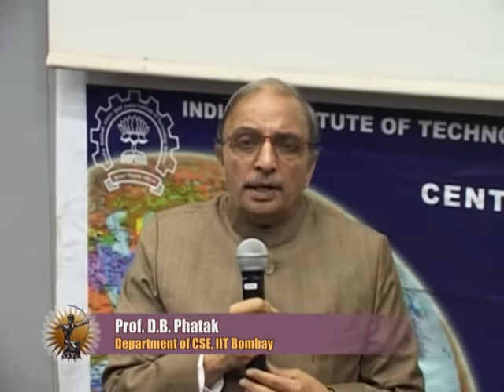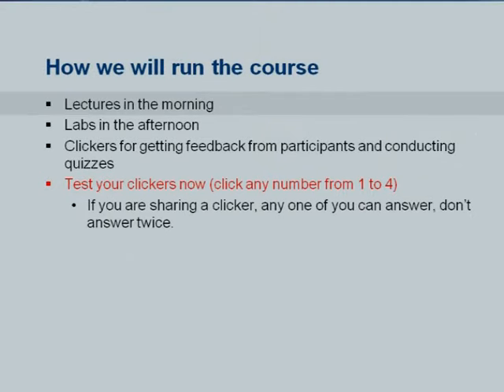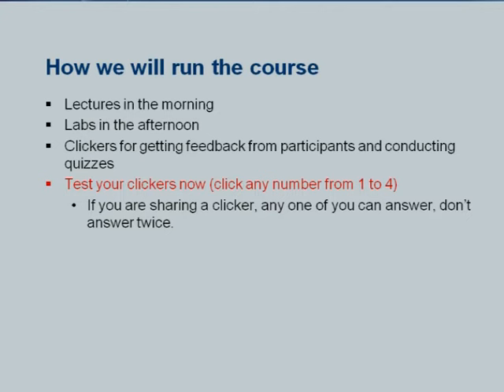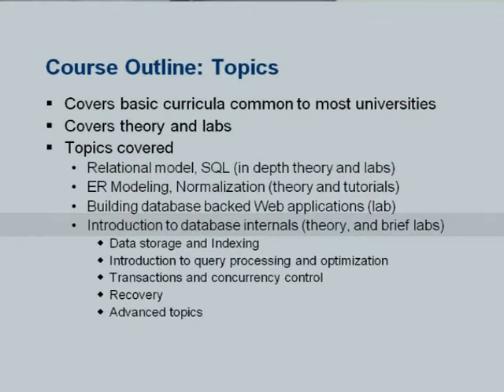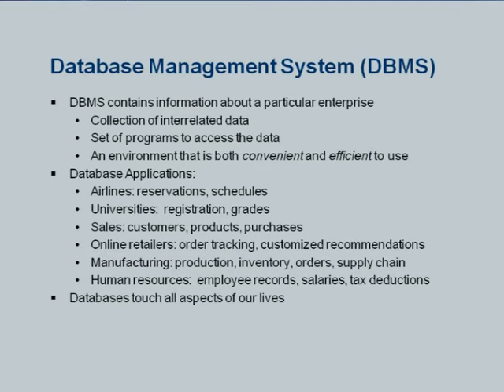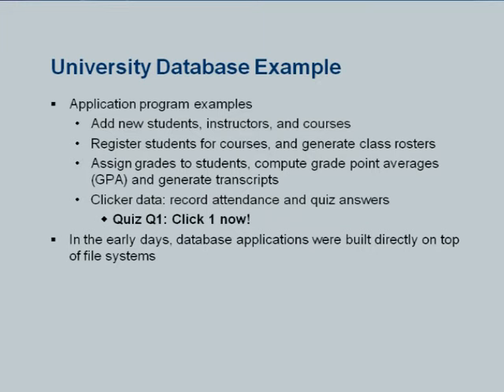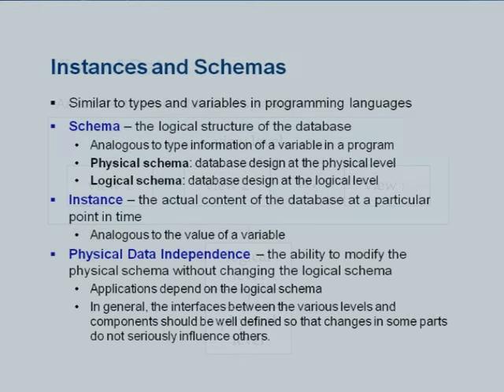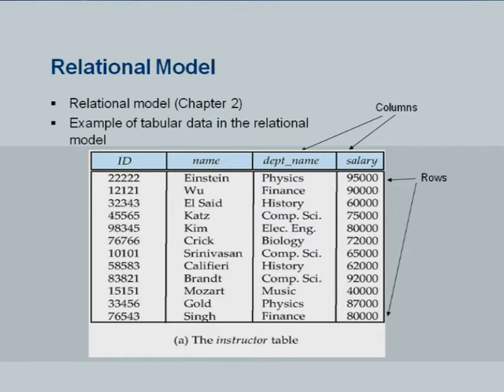DBMS L1 Inauguration & Introduction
This is an Inaugural session of Database Management System Teachers Workshop arranged for teachers. It was delivered by Prof. Deepak Phatak from IITBombay

In this session he Introducing Professor Sudarshan and he gave brief Introduction about this Teachers workshop to remote centers participants.

The syntax used in the video title is as follow:
DBMS  - Database Management System
T – Teachers workshop